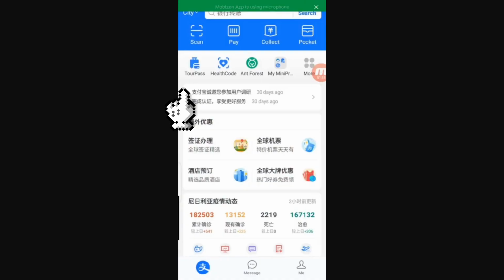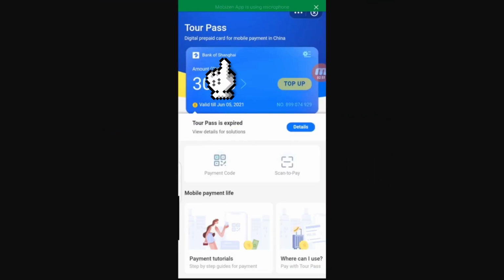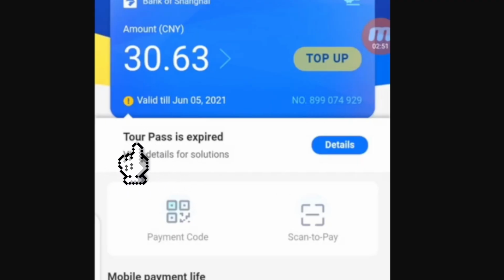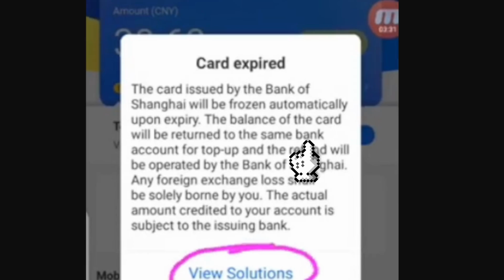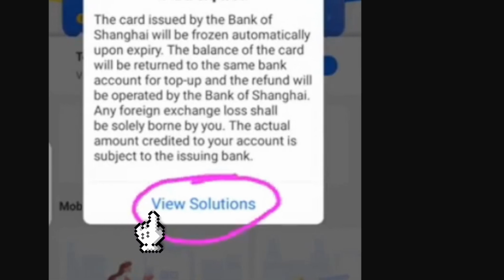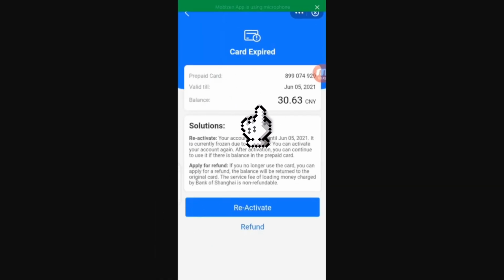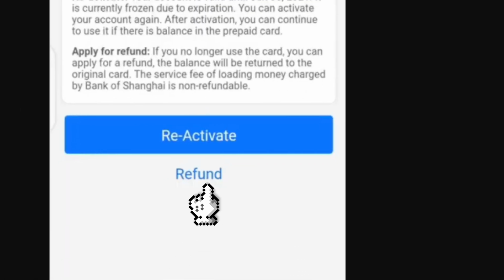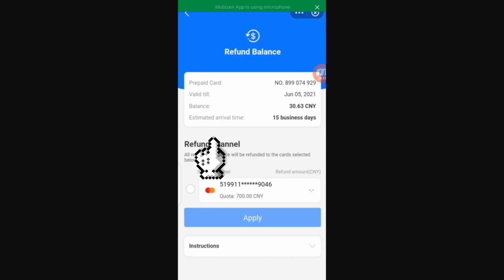How to GET REFUND in ALIPAY TOURPASS (Solution)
I teach you how to get a refund in Alipay Tourpass

In this video you will learn how to:
— get refund from Alipay Tourpass
— withdraw remaining balance after expiry
— request refund from Tourpass card
— solve Tourpass refund issues
— recover unused Tourpass money
— check refund status in Alipay
— contact support for refund request
— get refund to your international card
— avoid Tourpass refund errors
— manage Tourpass balance refund